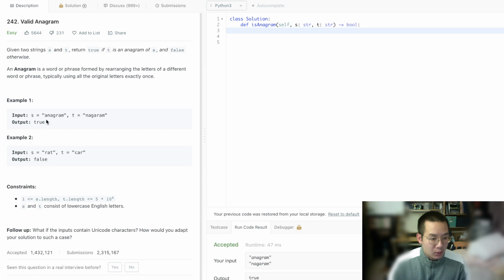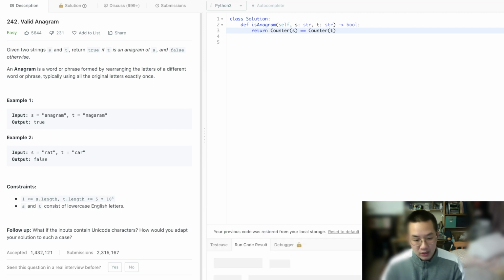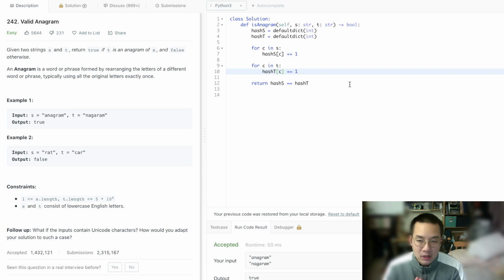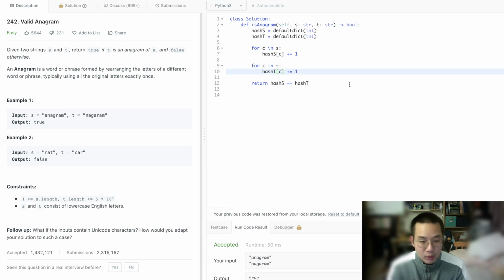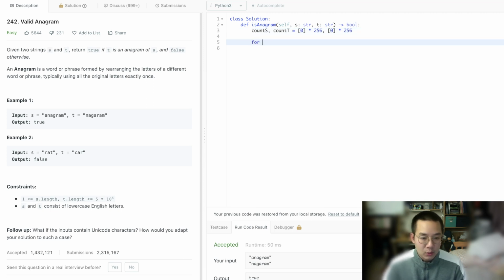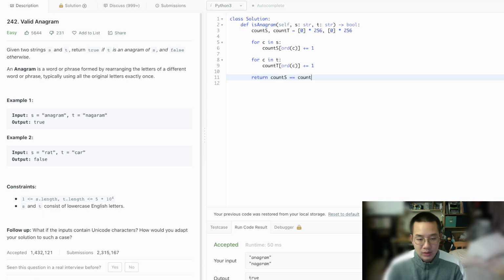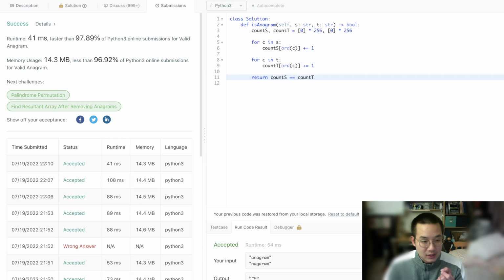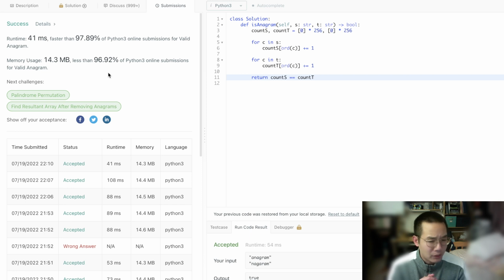Valid Anagram Neetcode150 Series: (2 of 150) Leetcode - Second Run